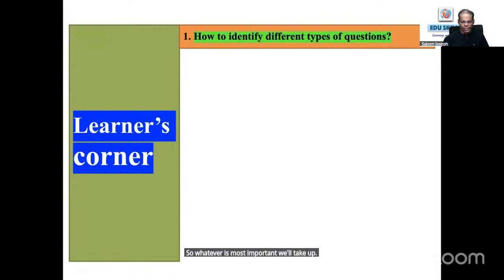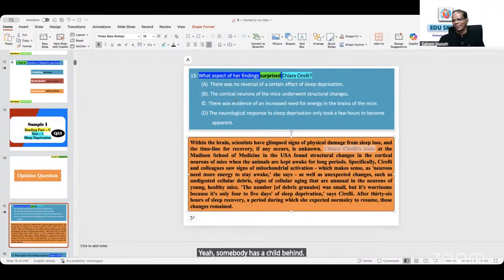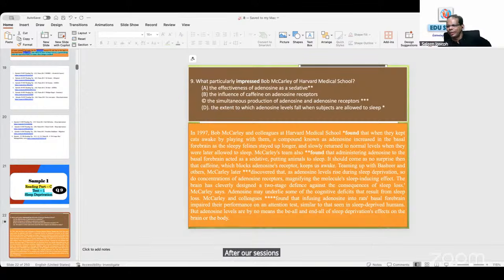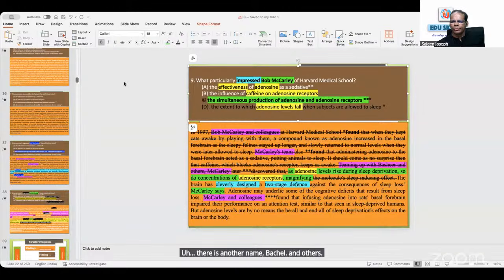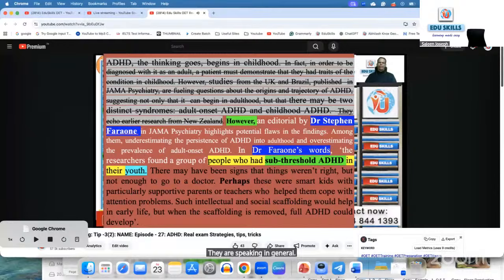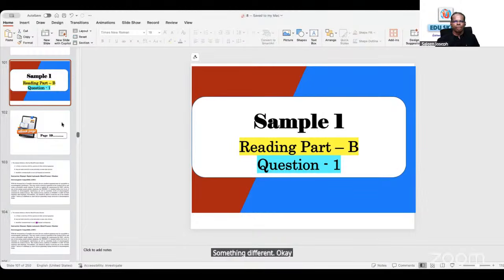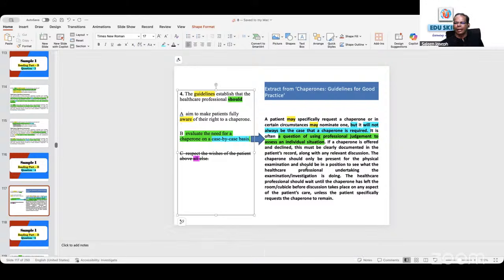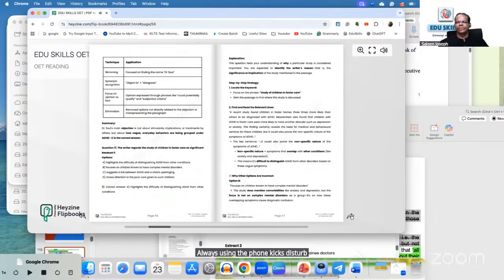Edu Skills OET Reading Tips, Tricks and Strategies - Episode 9 - Dr Saleen –Real Exam Strategies!